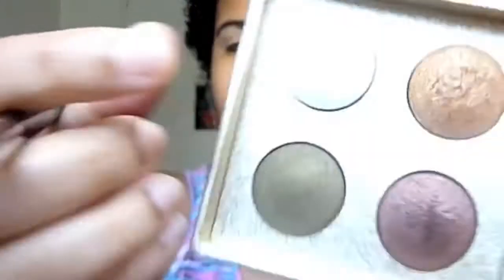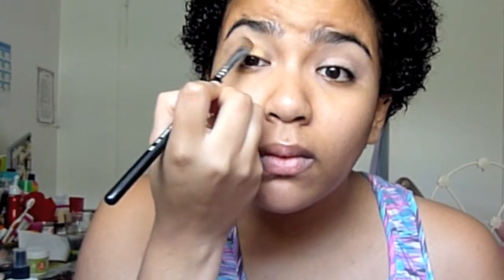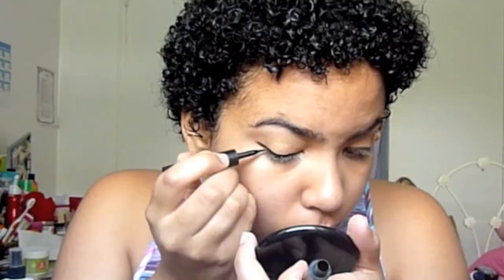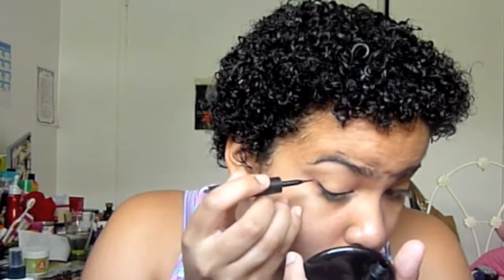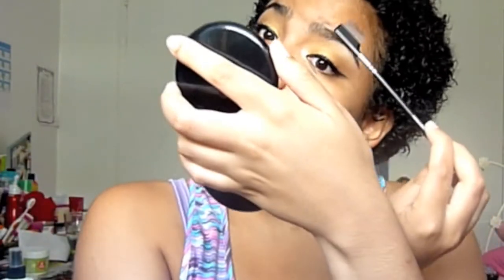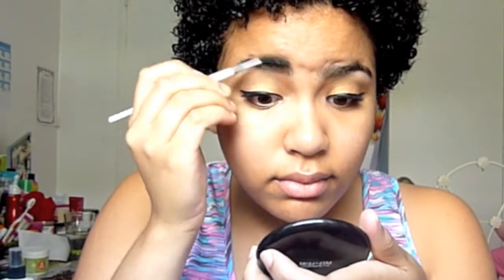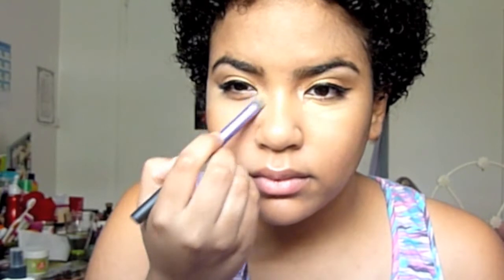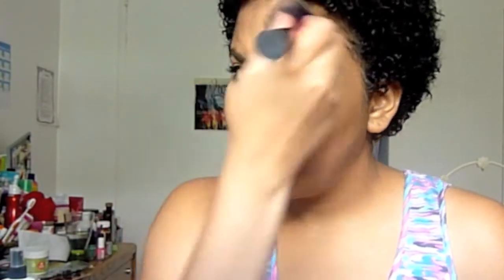Makeup Tutorial using Lorac Eyeshadow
In a few weeks, I will be having a contest based on my "How to Series." I will be asking all contestants to show me what they have learned from watching the series. Contestants will be asked to demonstrate ie: how to contour, apply bronzer, blush, highlighter, mascara, eyeshadow, lip liner, etc..

*What are some prizes that "you" think a potential winner would like to receive.